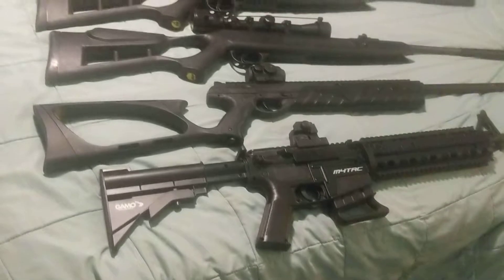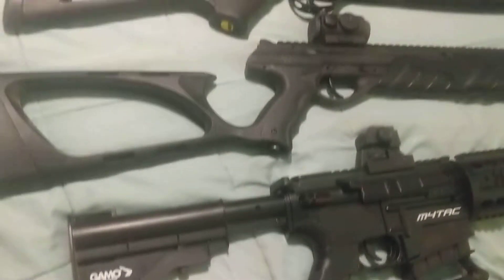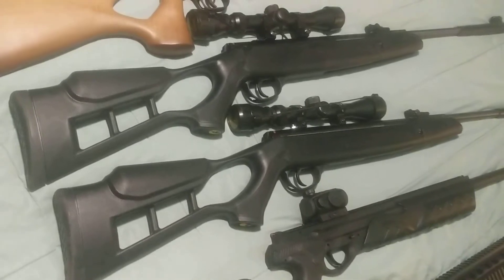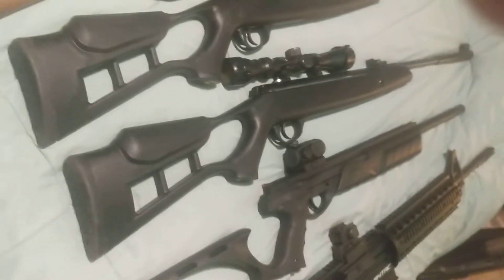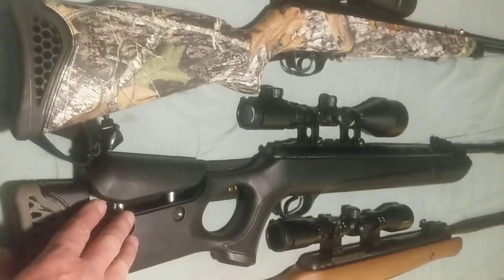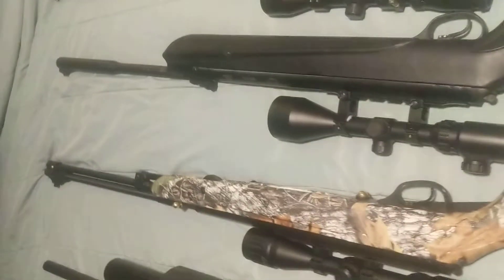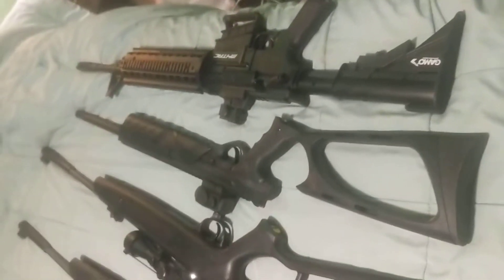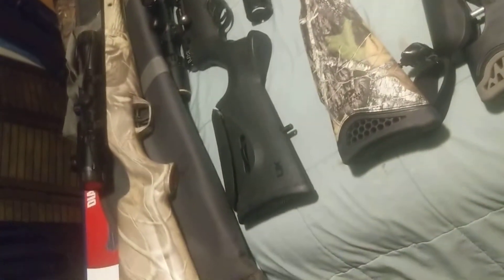Different types of air rifles from my collection.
I have another type not mentioned in the video.  It's the reaxis piston in the Umarex Fuel.
In the video the guns shown are:
Hatsan Carnivore 130 QE SAS, Crosman Valiant 22, Crosman Redtail 22, Hatsan Edge Vortex 22, Hatsan Edge Spring 177, Hatsan Torpedo 150 Sniper 177, Umarex Morph BB CO2, and the GAMO M4TAC.